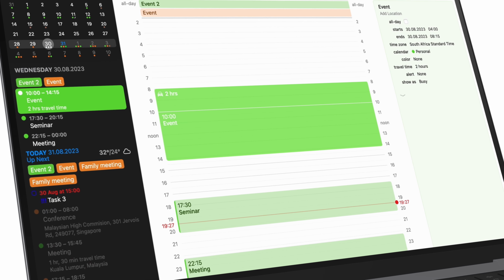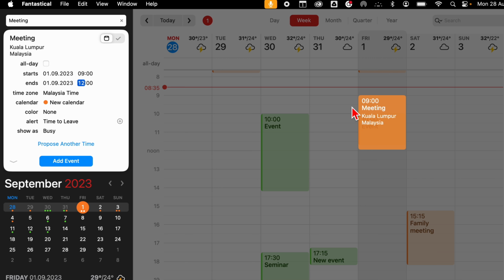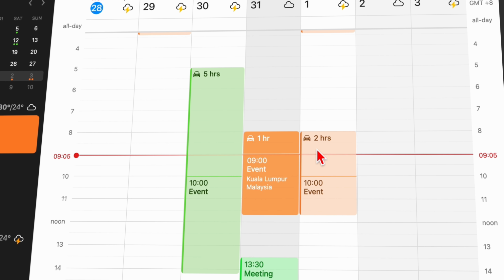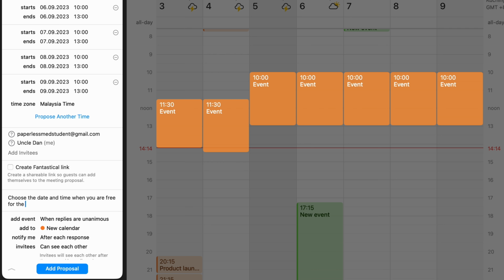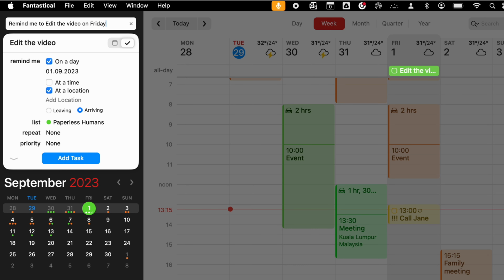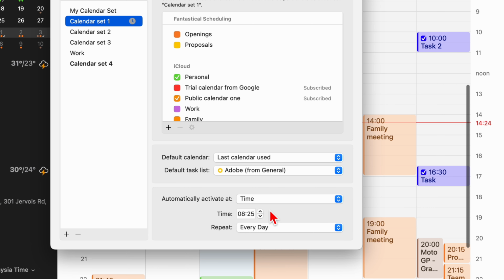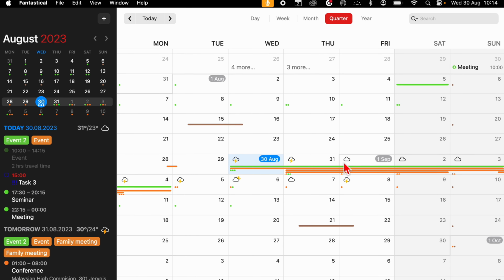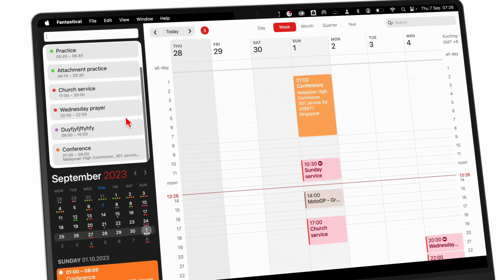Fantastical Calendar for the Mac | complete review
Time stamps

0:00 Introduction
0:43 Pricing and supported OS
2:01 Calendar accounts
3:25 Creating events
6:38 Repeating events
7:29 Travel time
8:21 Attachments
9:14 Notes & URL
9:51 Natural language support
11:00 Planning events with others
14:53 Creating tasks
17:40 Adding calendars
19:36 Calendar sets
21:05 Organisation
22:55 Calendar views
25:19 Openings
26:45 Search tool
27:43 Verdict